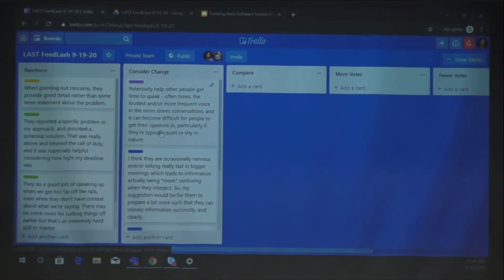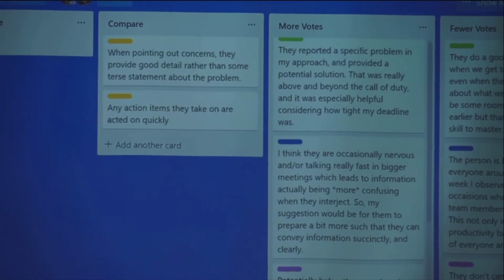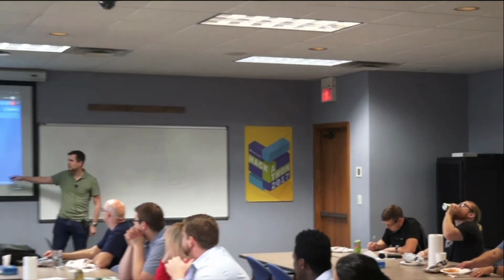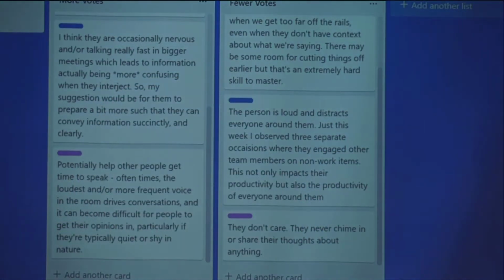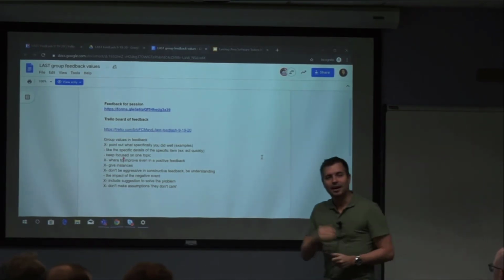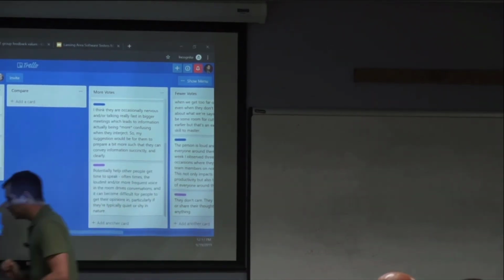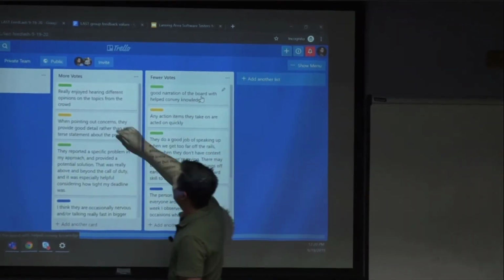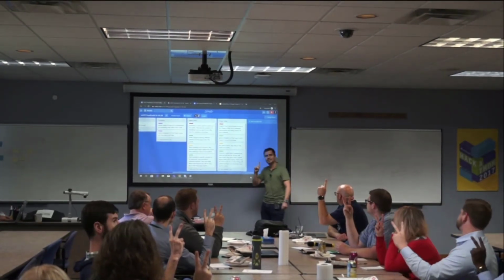Team Sourcing Effective Feedback with Scott Schmerer and Bill Scanlon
Experience how you and other like to receive feedback.